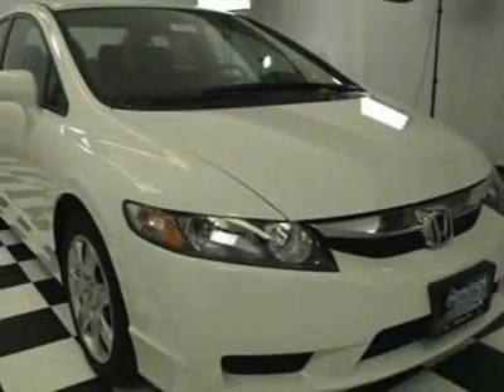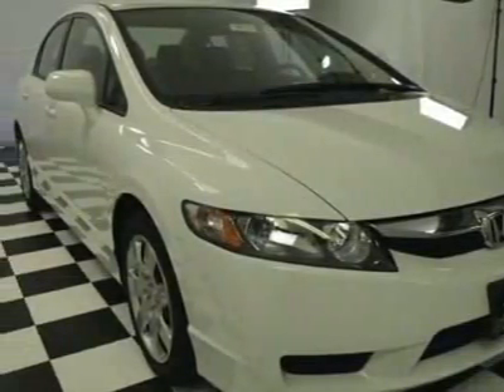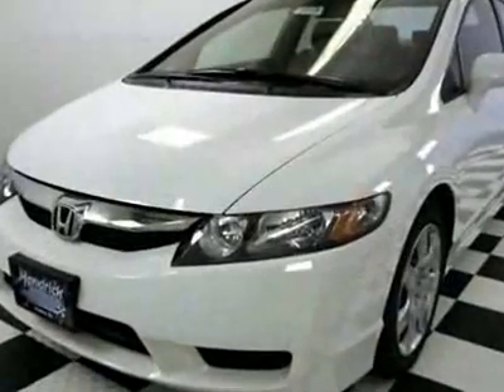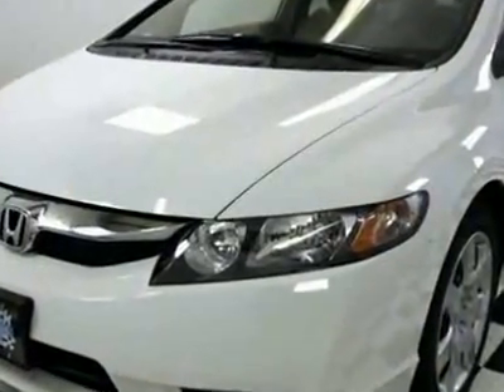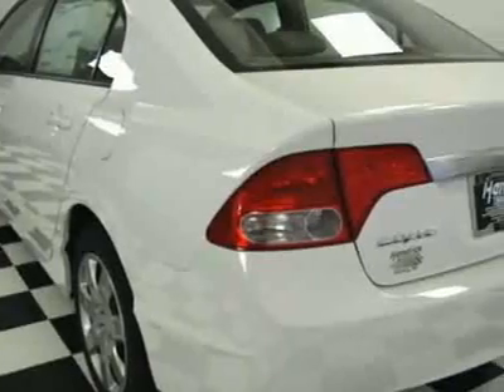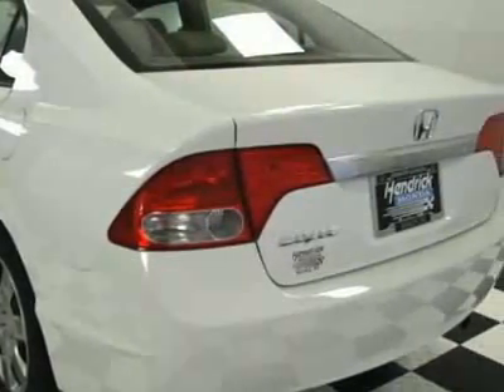2010 Honda Civic LX 5AT Sedan